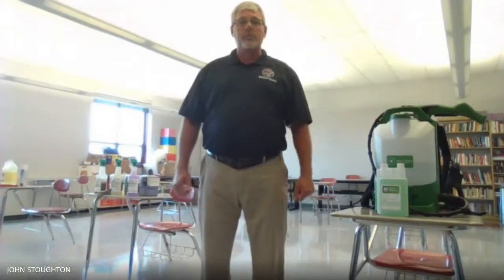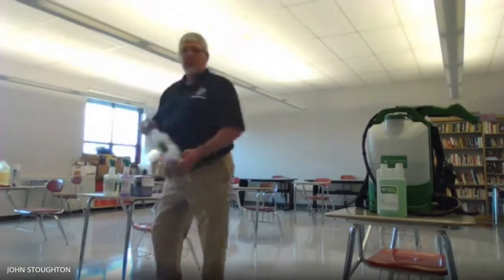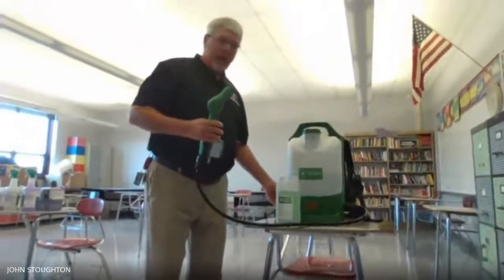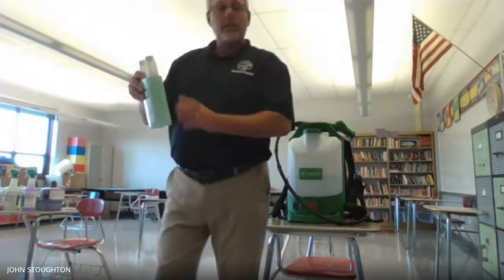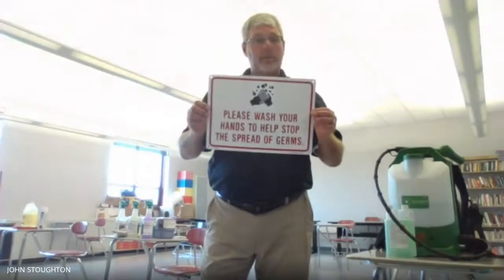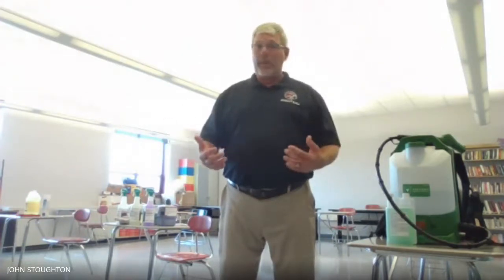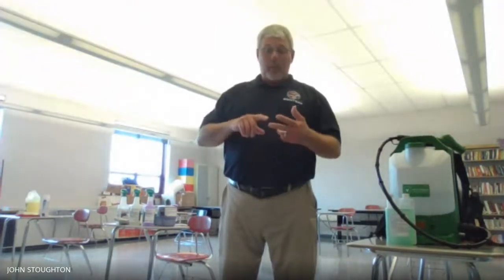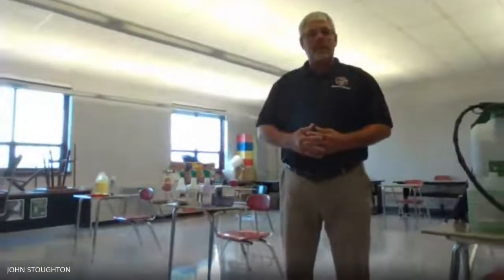Construction and Cleaning - 8/10/20